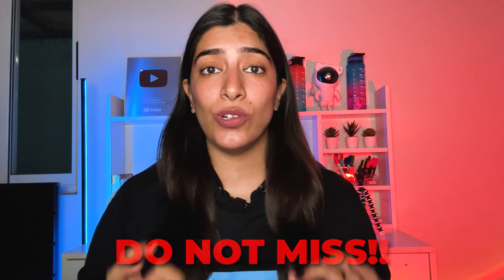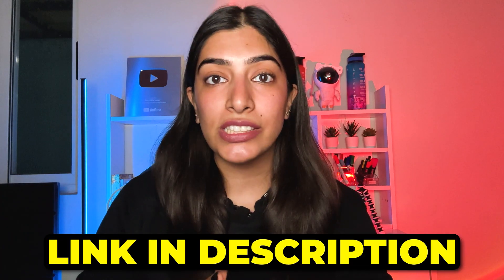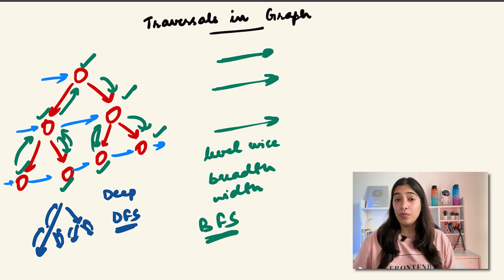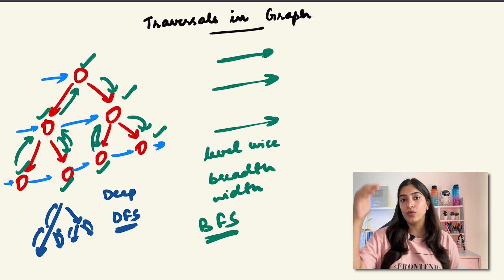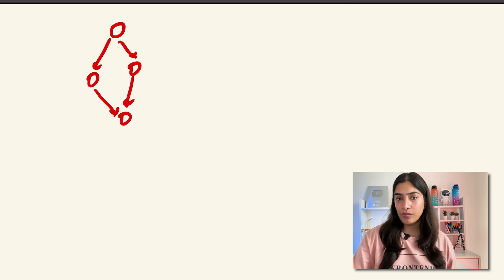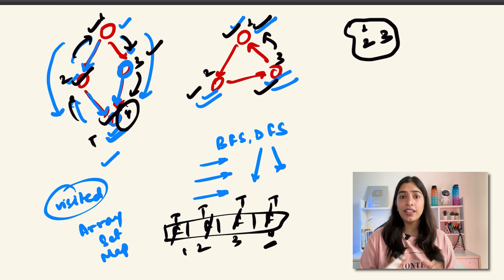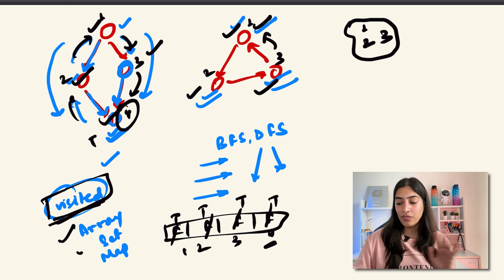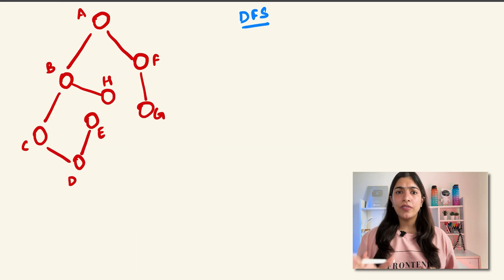3. Introduction to DFS and BFS | Why is Stack/Queue used? Develop Intuition| Tree Vs Graph Traversal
The video contains following parts-
0:00-0:45 - Introduction
0:45-1:48 - Reminder to be consistent
1:48-3:30 - Intuition behind BFS and DFS
3:30-8:13 - Trees Va Graphs Traversals, Need for visited data structure
8:13-10:50 - Dry run of DFS
10:50-12:05 - Why is stack used for DFS?
12:05-13:05 - Why can we use recursion for DFS?
13:05-15:10 - Dry run of DFS for cyclic graph
15:10-17:40 - Why is queue used for BFS?
17:40-18:55 - What Next?